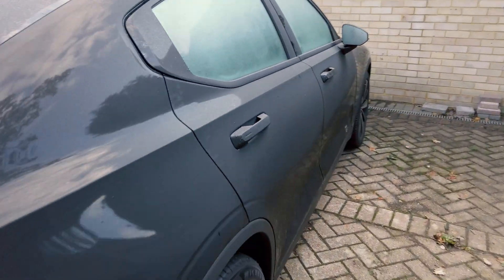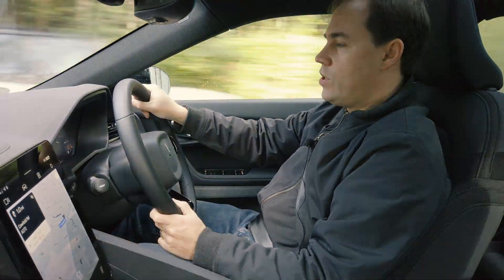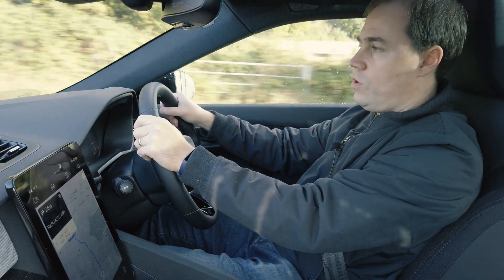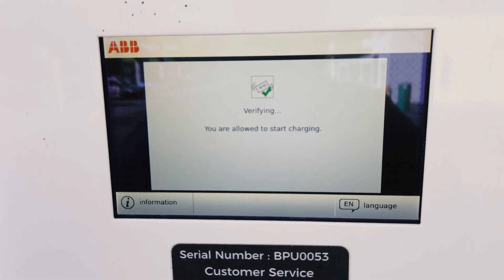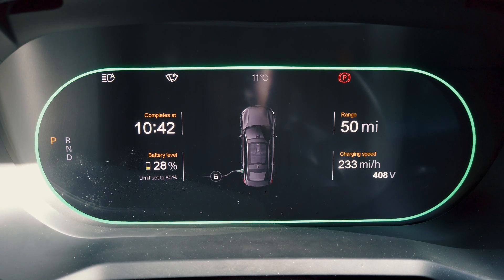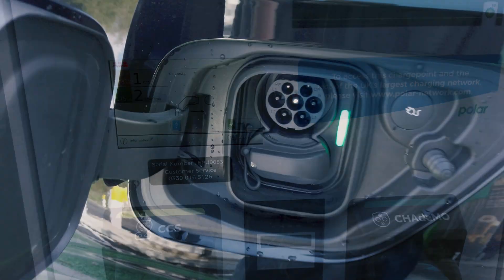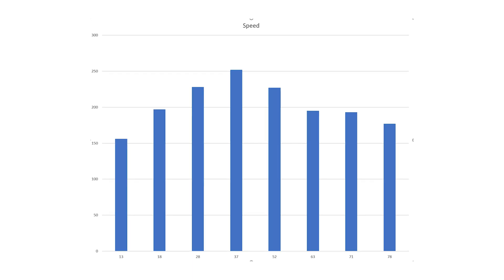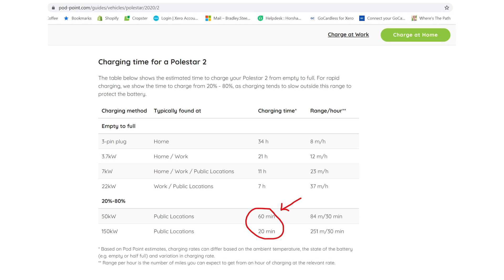Polestar 2 EV rapid charging at 150kw - Testing out BP chargemaster 150kw installation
The Polestar 2 EV is proving to be a fantastic car! In this video I took a short drive to a local 150kw rapid charger in Ashington, West Sussex.

150kw is the maximum speed that the Polestar 2 can take advantage of. There are quite a number of these in the UK now and more are being installed every month.

Watch the video to learn a bit more about the experience and to find out how long it took me to charge the Polestar 2 electric car to 80%.